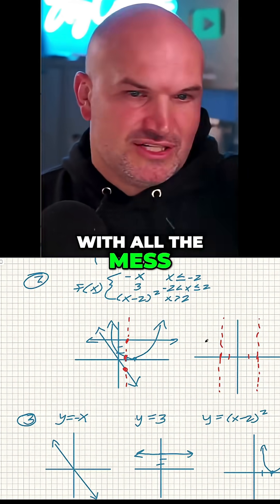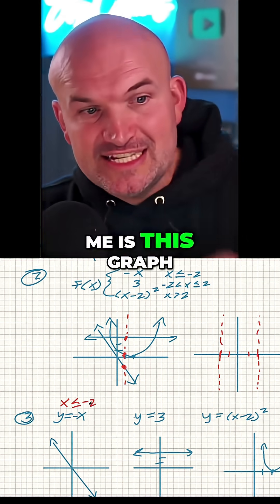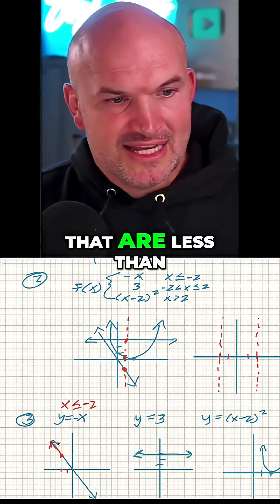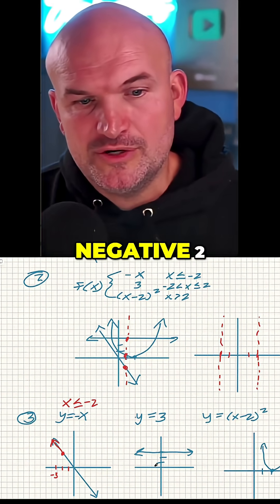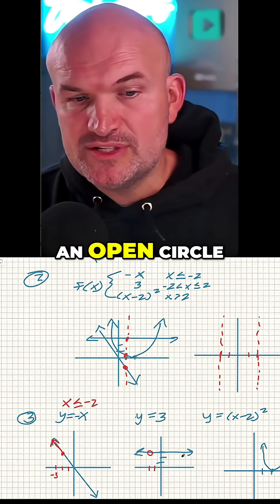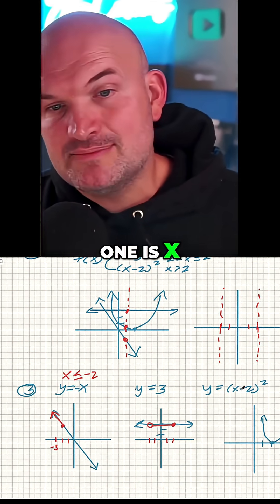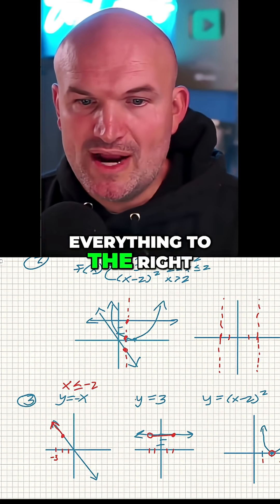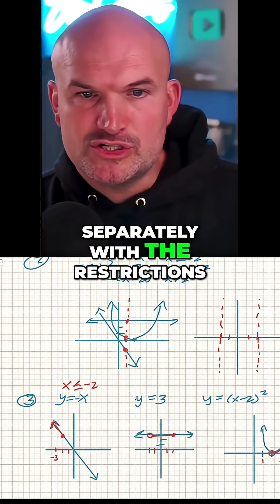Use the restrictions to help you graph a piecewise function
In this video I am going to work using the restrictions to help you begin graphing a piecewise function.